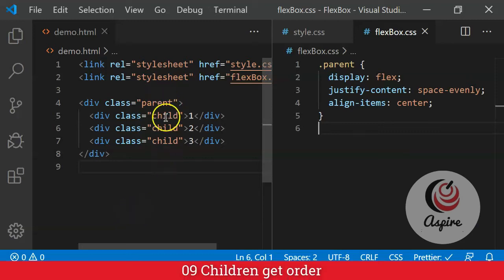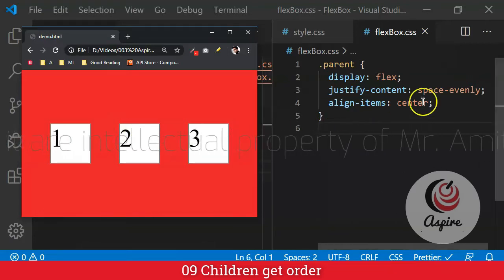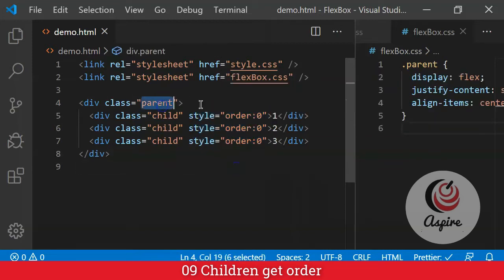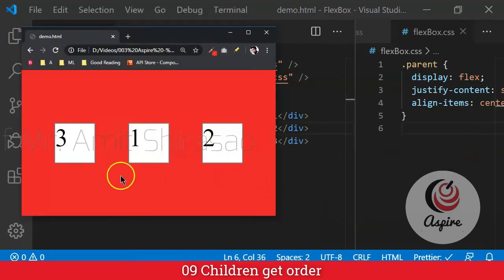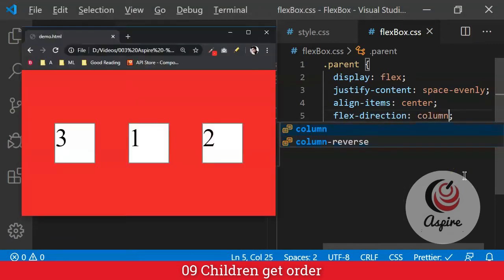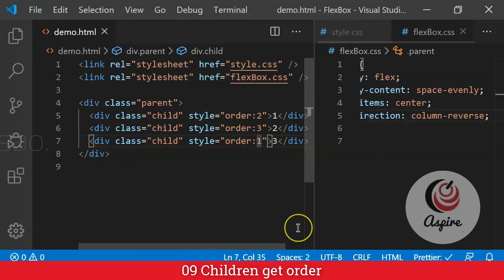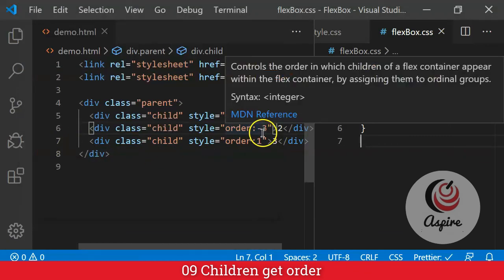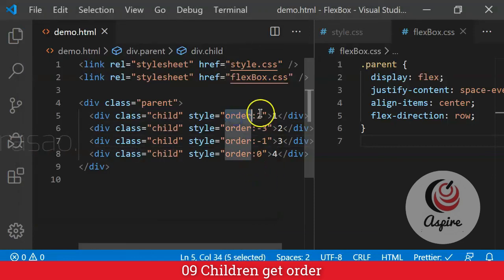09 Children get order